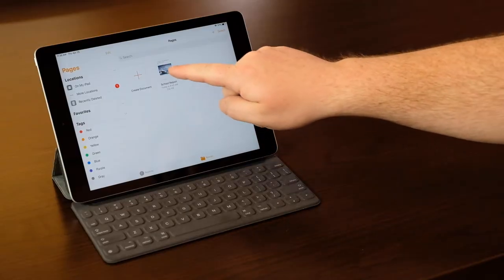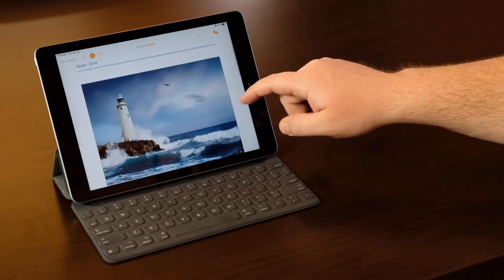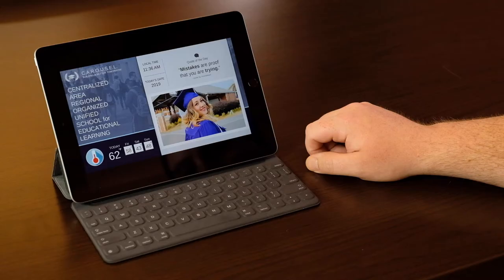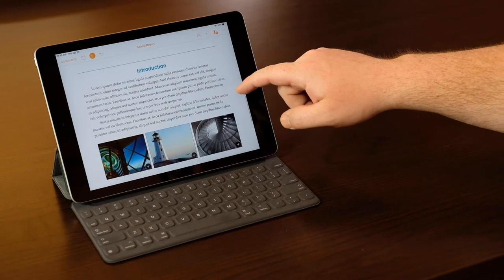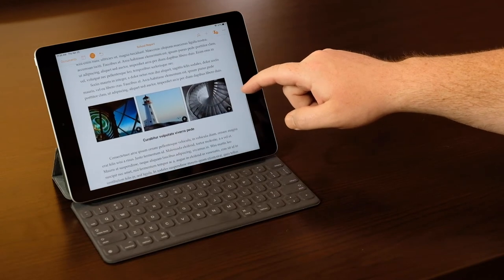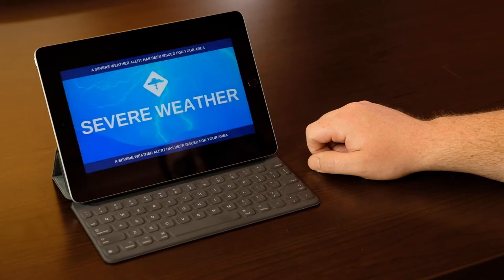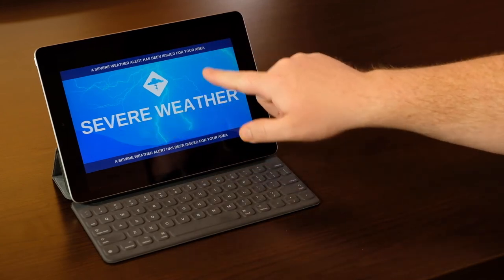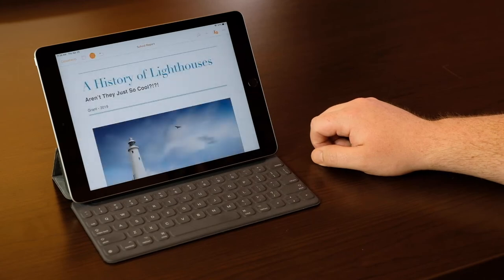Carousel Cloud for iPad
We love bringing more value to multi-use devices like the iPad by integrating digital signage.